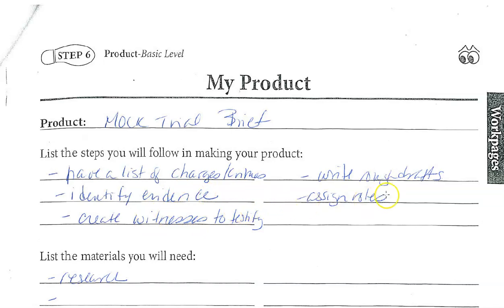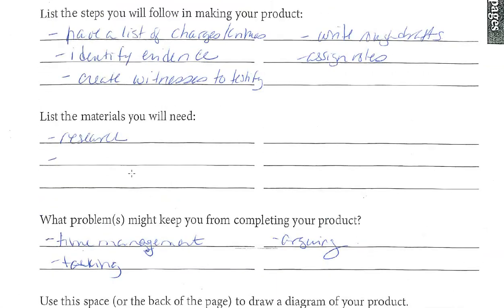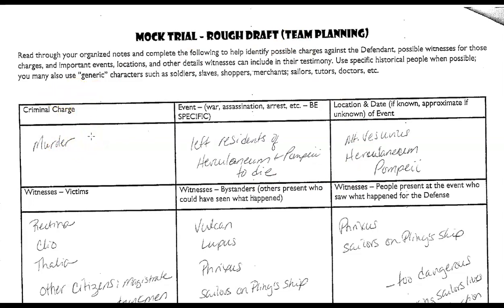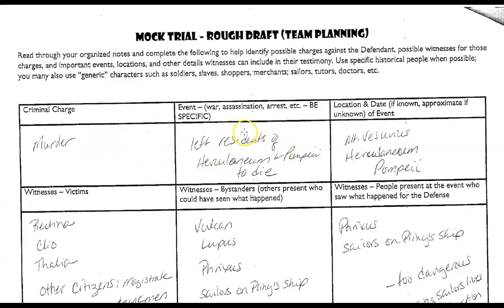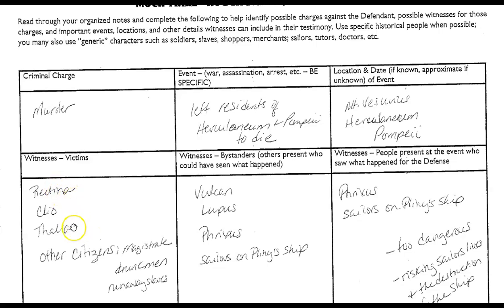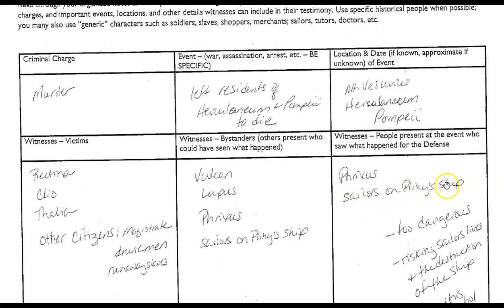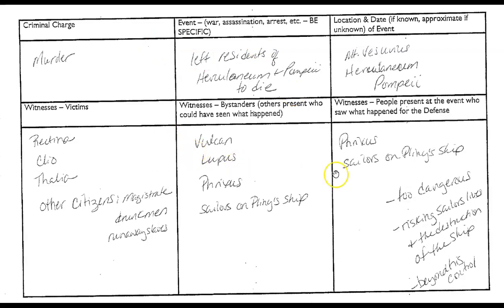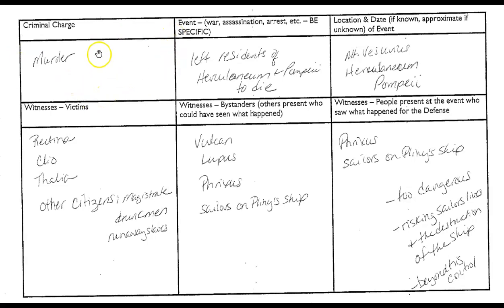IIM Mock Trial Rough Draft Group